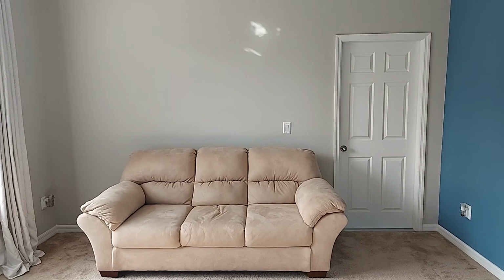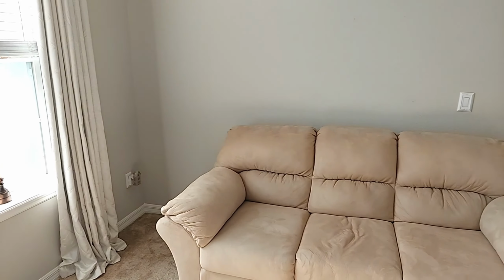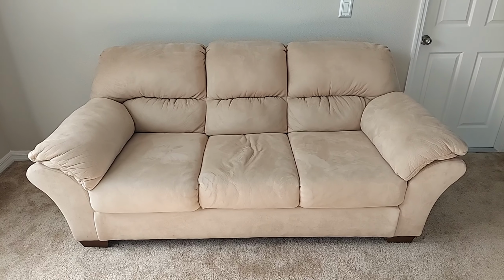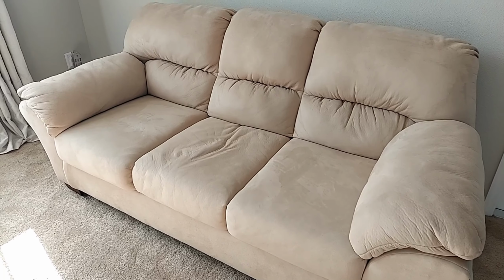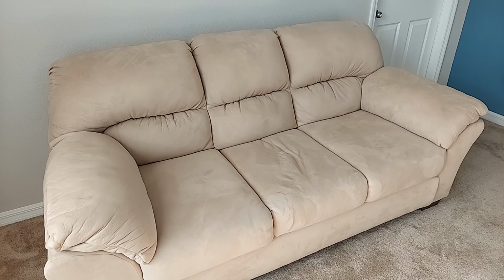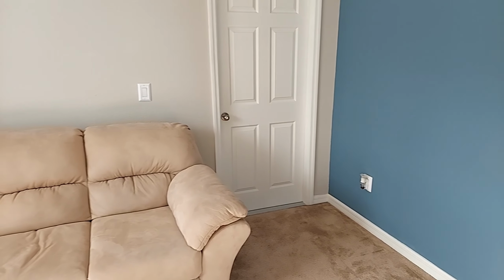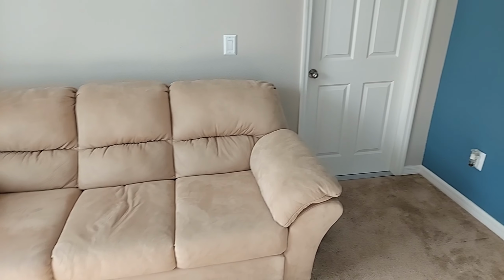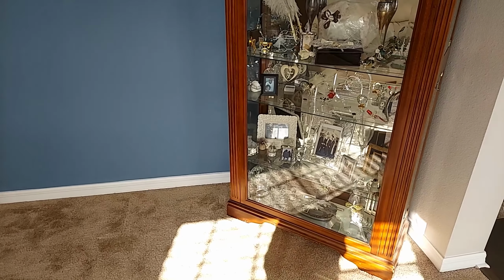Create a Glam Room | Remodel a Living Room | Blingdom in the “King”dom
This video shows how to transform a traditional living room into a glam room.  Add a little bling and make the room stand out.